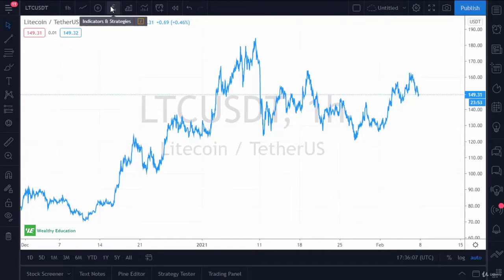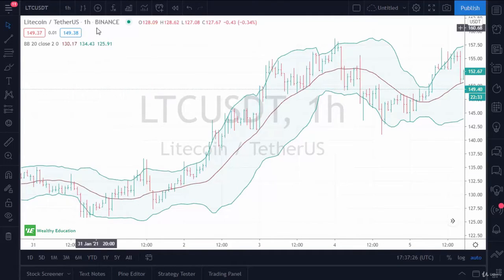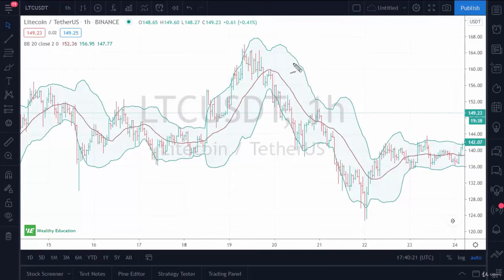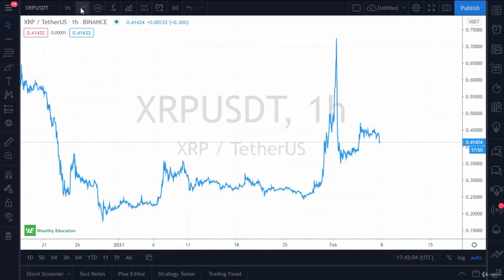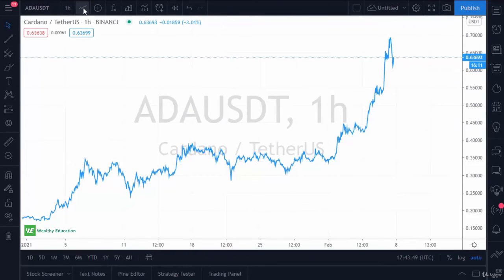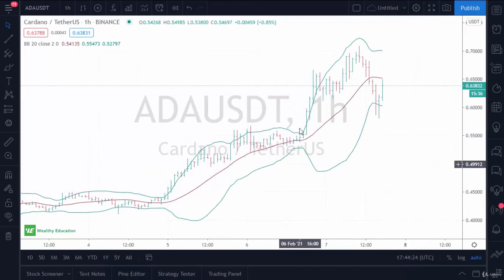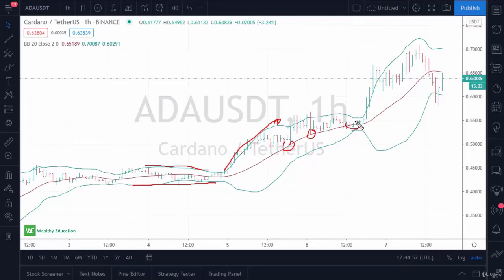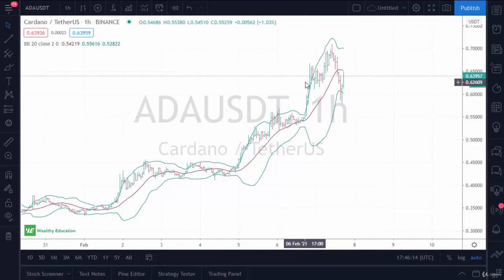How to trade based in Bollinger bands | day trading | cryptocurrency | binance | technical analysis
learn everything about cryptocurrency trading for free | day trading | binance | cryptocurrency | indicator | technical analysis